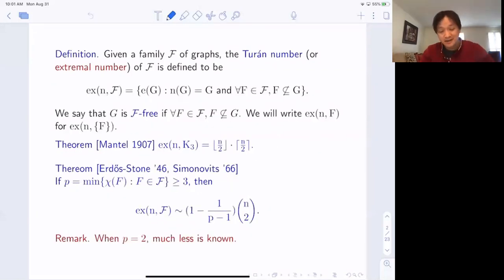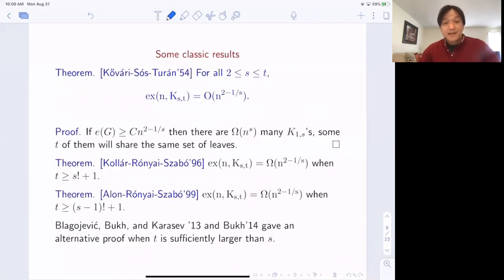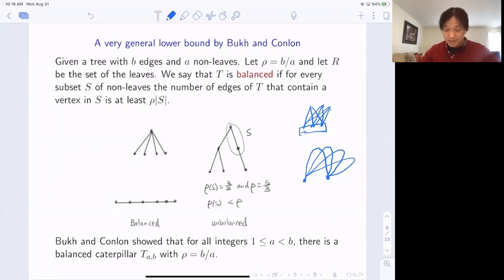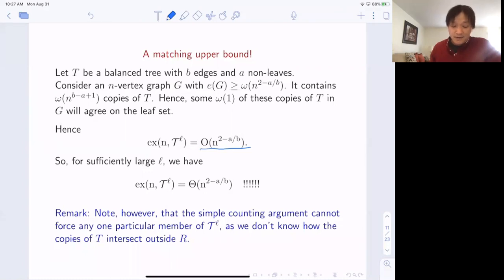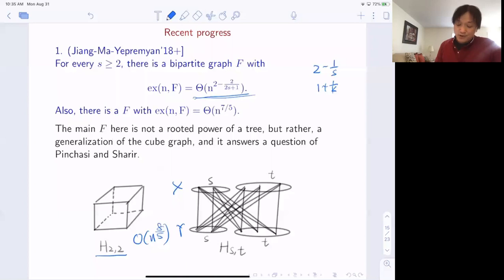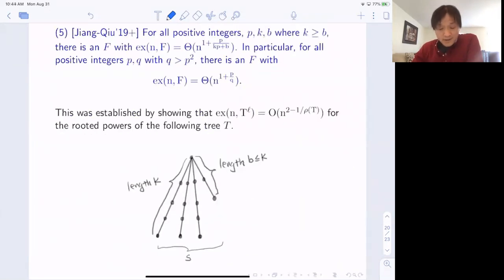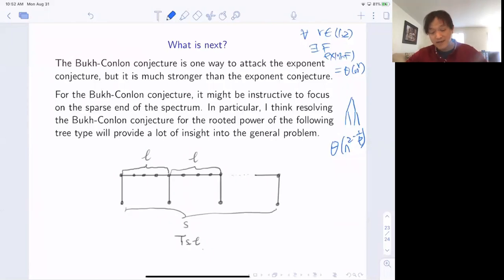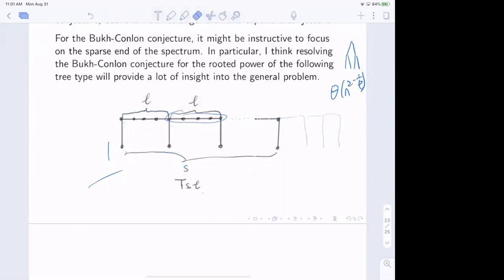Tao Jiang: On Turán exponents of graphs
Abstract: Given a family of graphs F, the Turán number ex(n,F) of F is the maximum number of edges in an n-vertex graph G that does not contain any member of F as a subgraph. In a relatively recent breakthrough, Bukh and Conlon verified a long-standing conjecture in extremal graph theory that was credited to Erdős and Simonovits and re-iterated by other authors by showing that for every rational number r between 1 and 2 there exists a family F of graphs such that ex(n,F)=Theta(n^r).

There is a stronger conjecture that states that for every rational r between 1 and 2 there exists a single bipartite graph F such that ex(n,F)=Theta(n^r). This conjecture is still open. In this talk, we survey recent progress on this stronger conjecture.